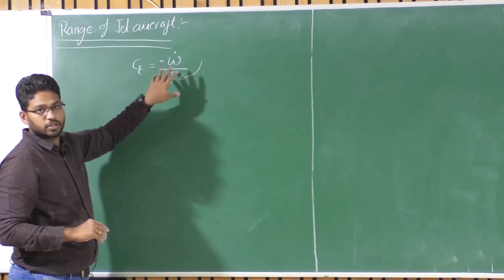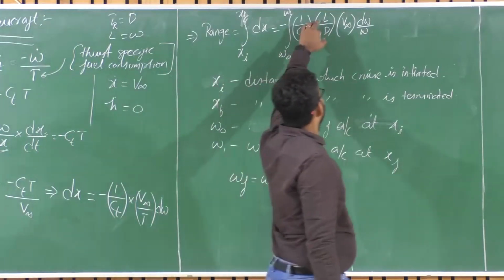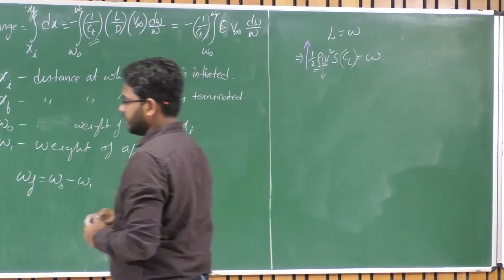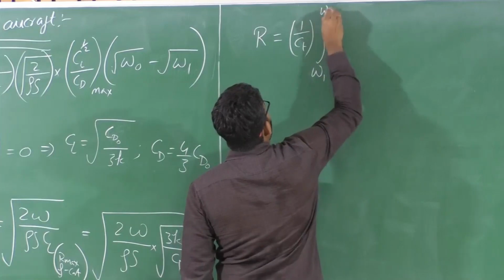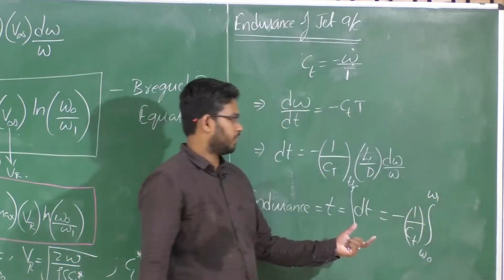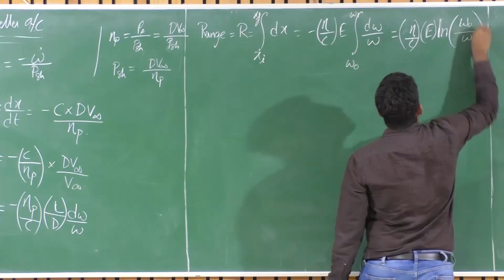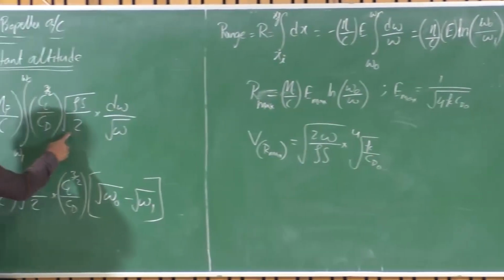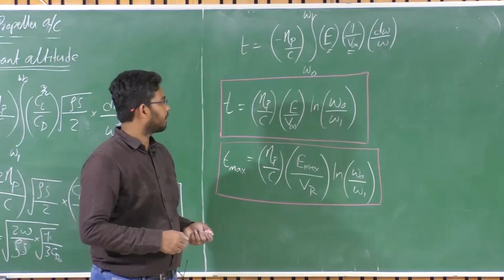Range and Endurance